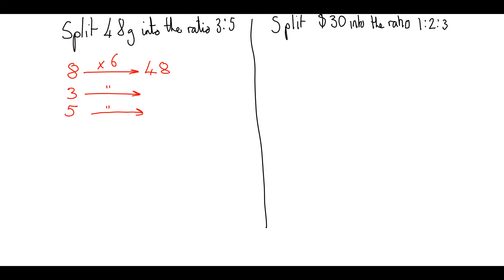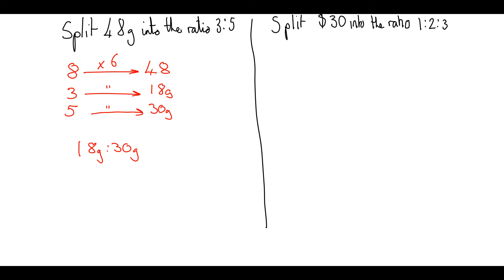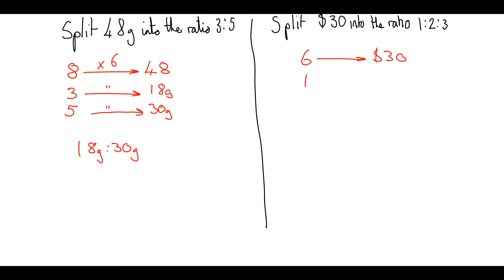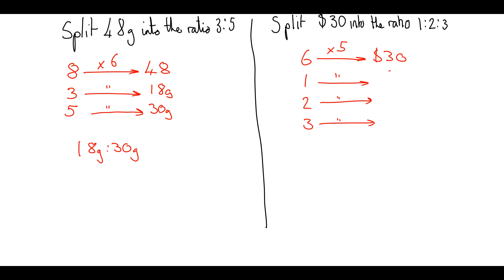Ratio part 1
Solving Ratio problems with Swan diagrams